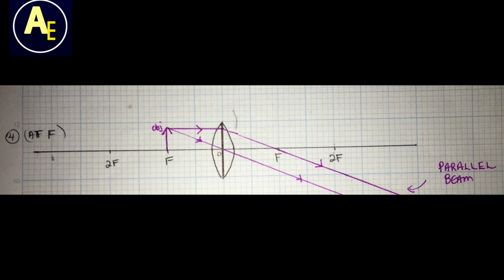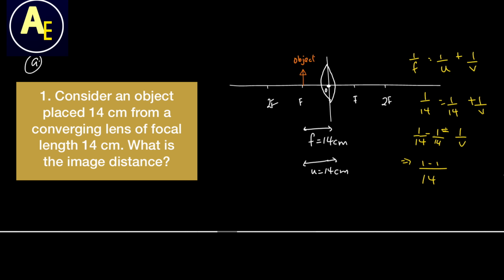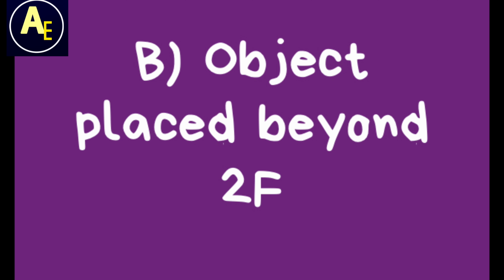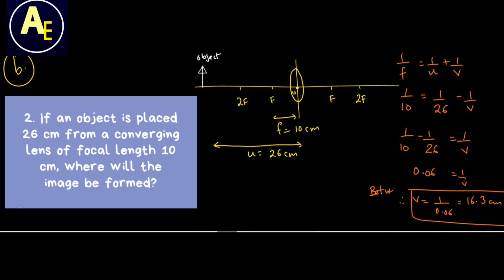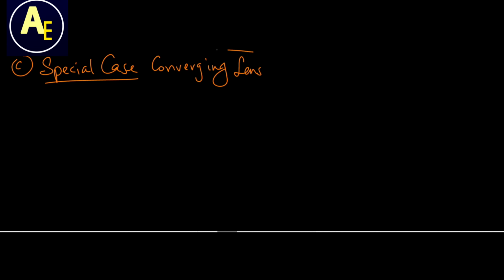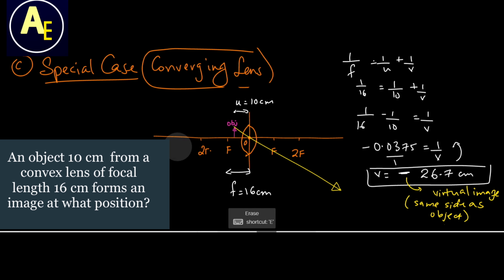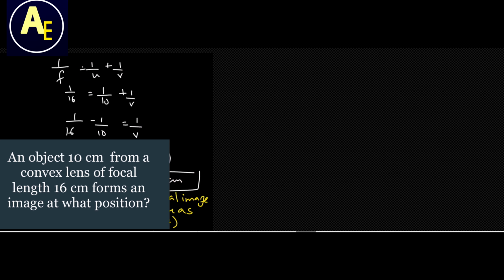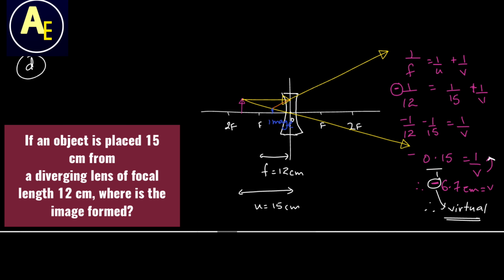How to remember lenses diagrams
When an object is placed at varying positions to the lens, an image is formed in relation to the focal point. With at least 6 diagrams to represent the information, how do we remember them? Here is an easy way to do so- using basic Mathematics, a graph page and trends. Let’s look at a few examples.